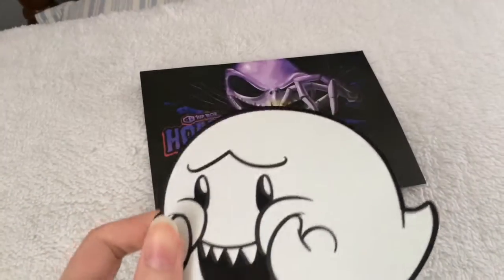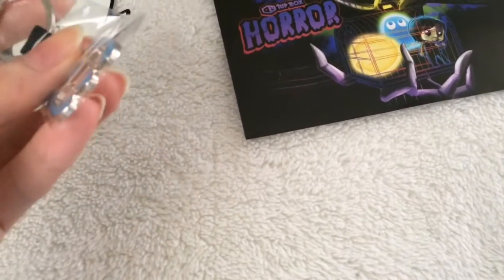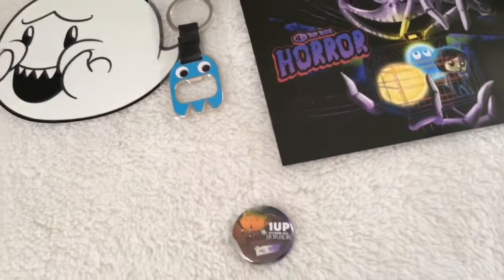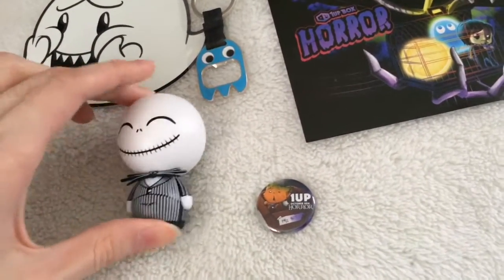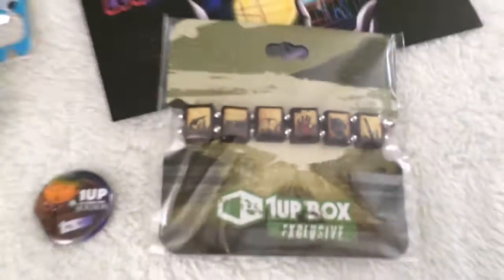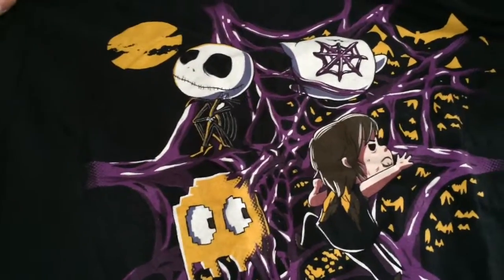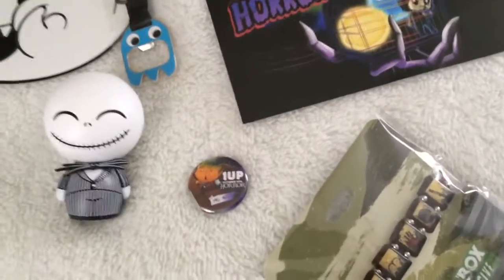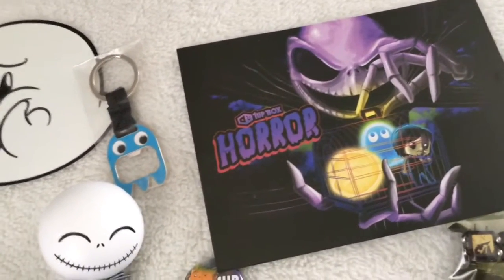1Up Box October 2016 "Horror"